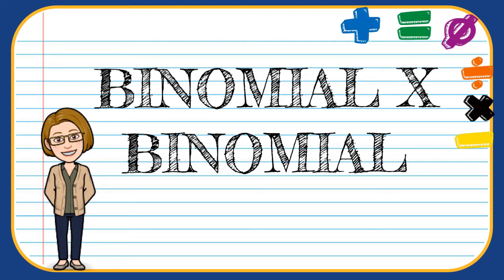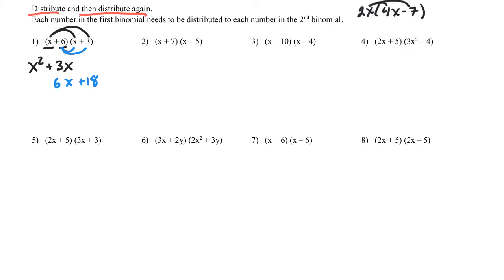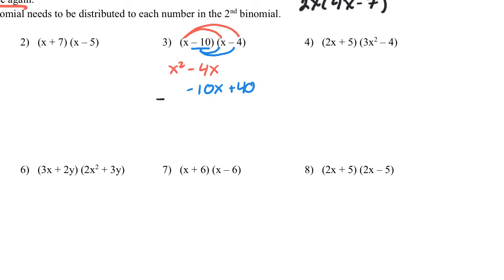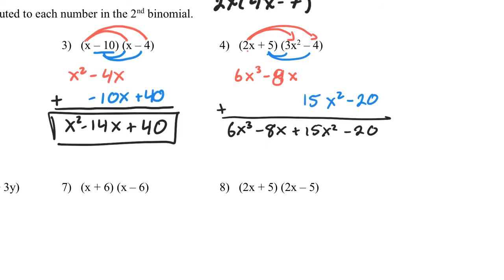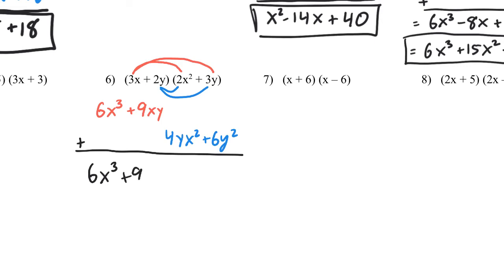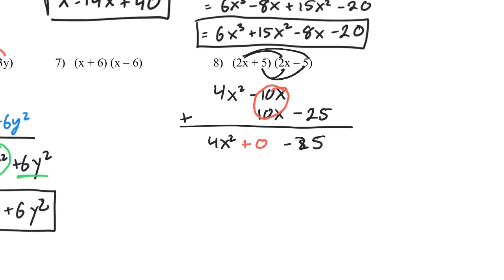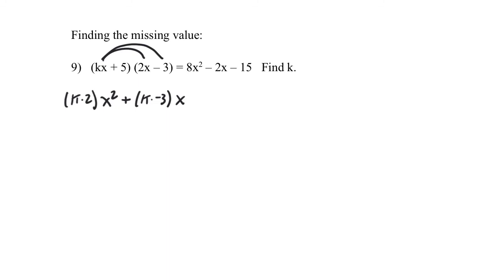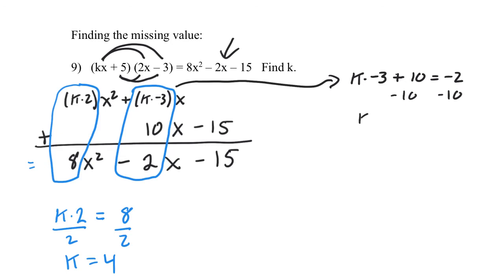Binomial x Binomial